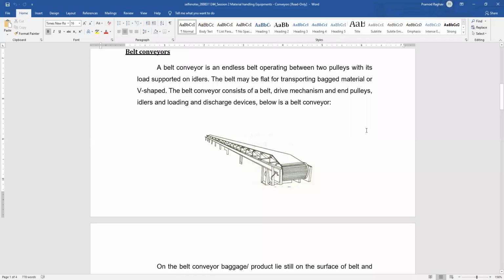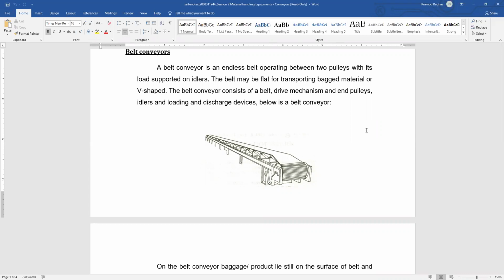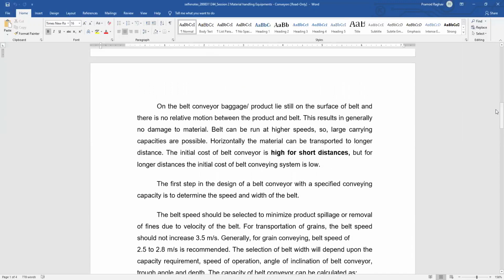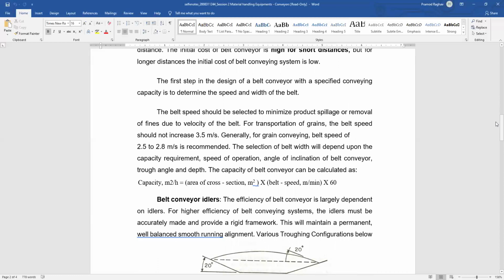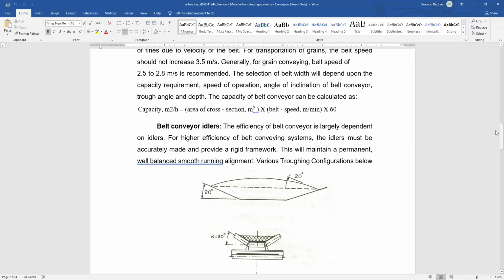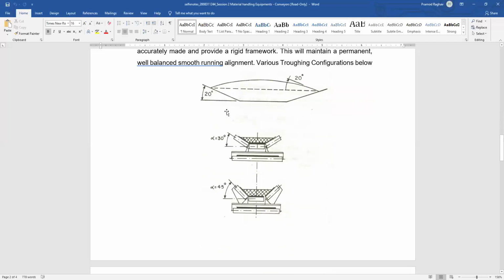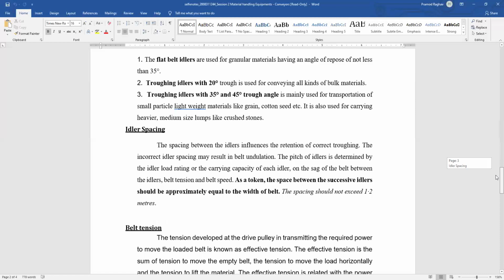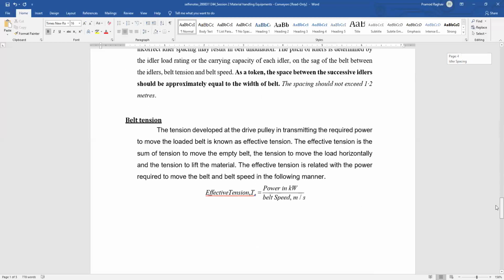Belt Conveyor Session 2 Video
Belt Conveyor